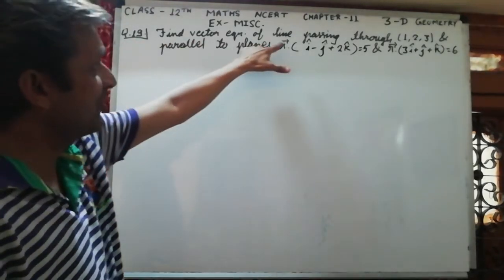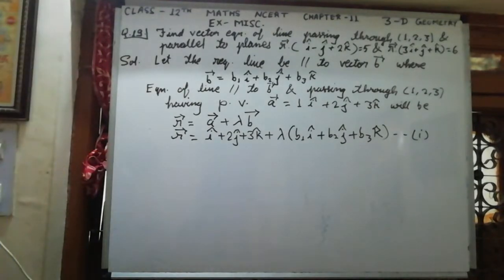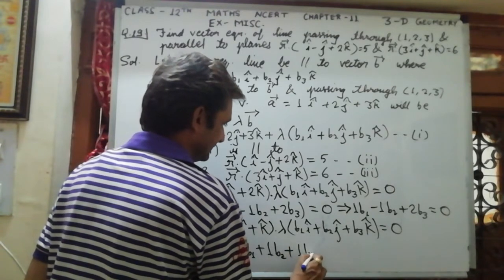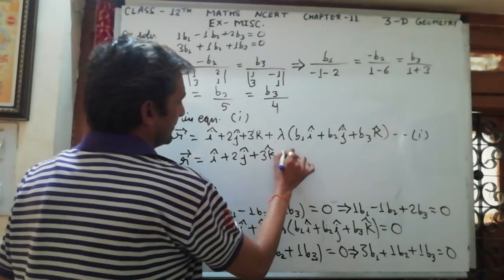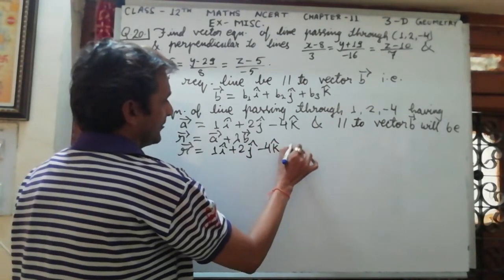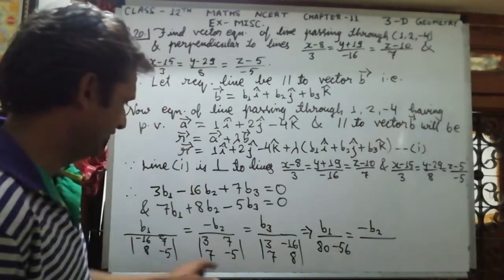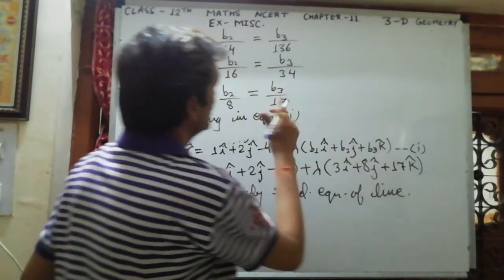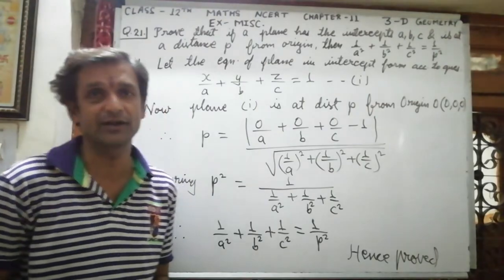Class12th l NCERT l Maths l Chapter11 l 3D geometry l MiscEx l Q19 l Q20 l Q21 l By Rakesh Yadav Sir